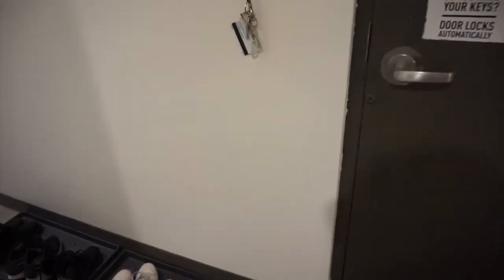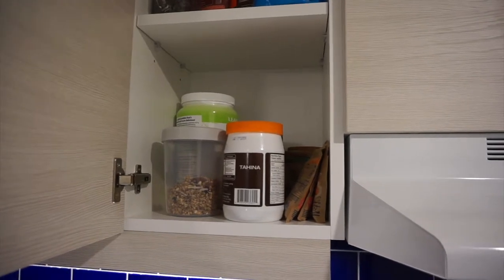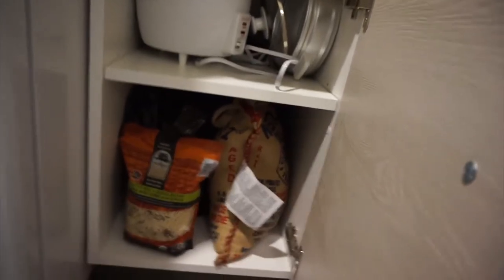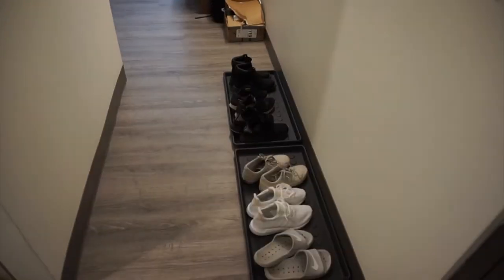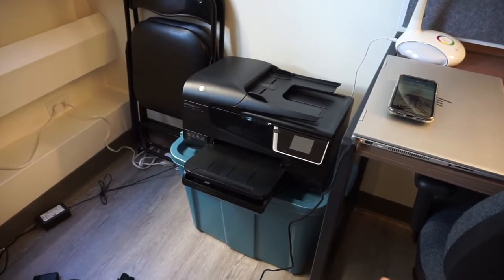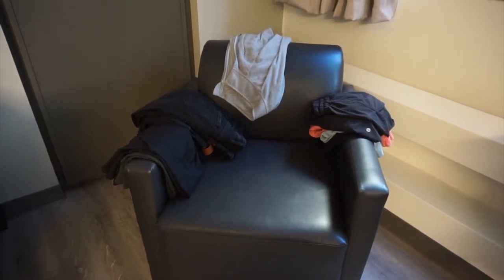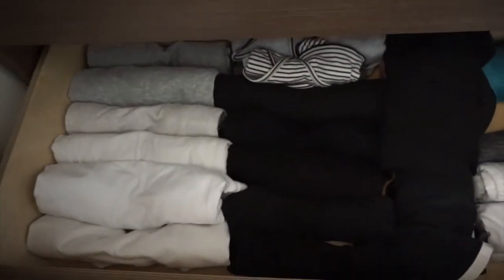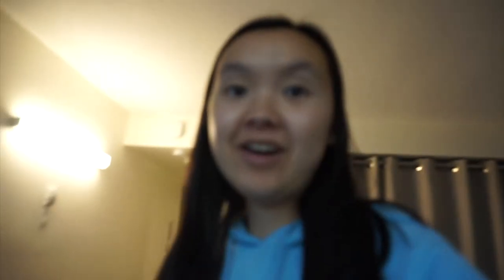college apartment tour 2019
welcome to my college apartment!

MUSIC
overjoyed - lakey inspired